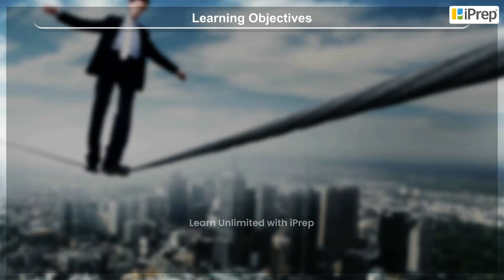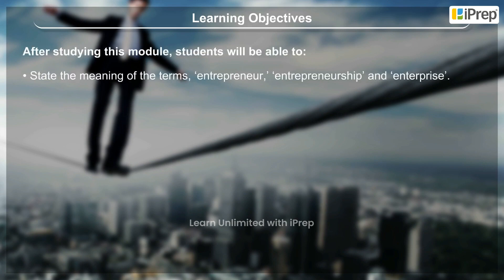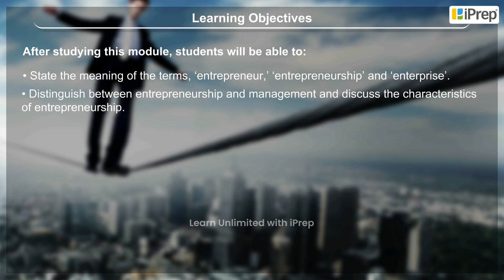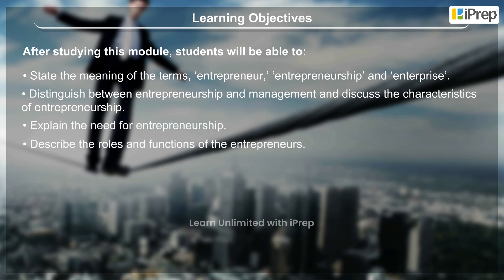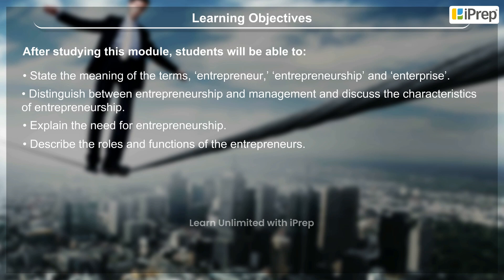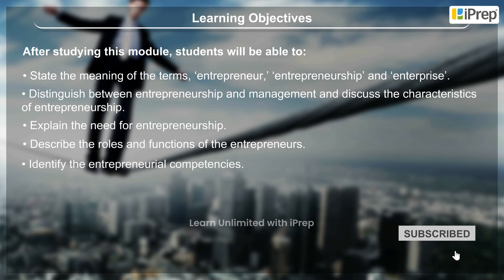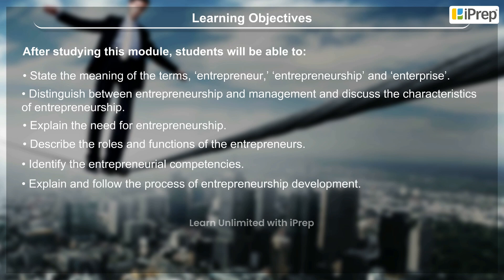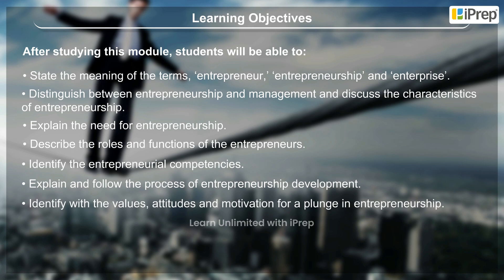Objectives | MSME and Business Entrepreneurship | Business Studies | Class 11th | iPrep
In this video, we have explained Objectives , an important concept in the chapter, MSME and Business Entrepreneurship from Business Studies for Class 11th.

iPrep offers rich and comprehensive learning content for Nursery to 12th including:

✅ Chapter-Wise Assessments
✅ Co-curricular Courses
✅ Career Orientation